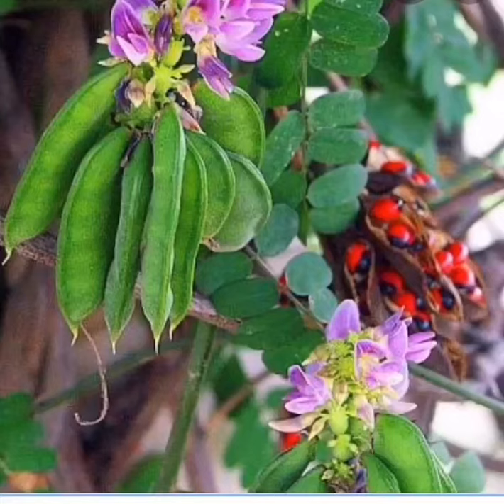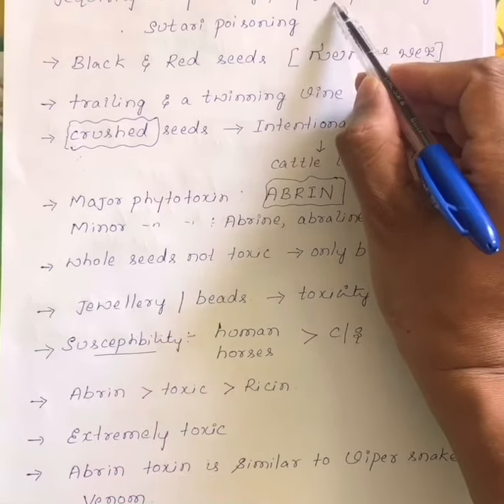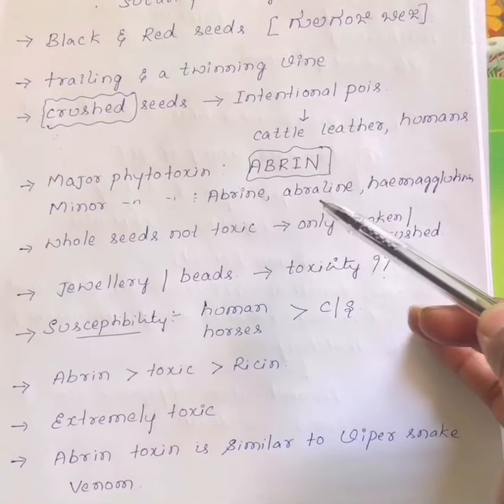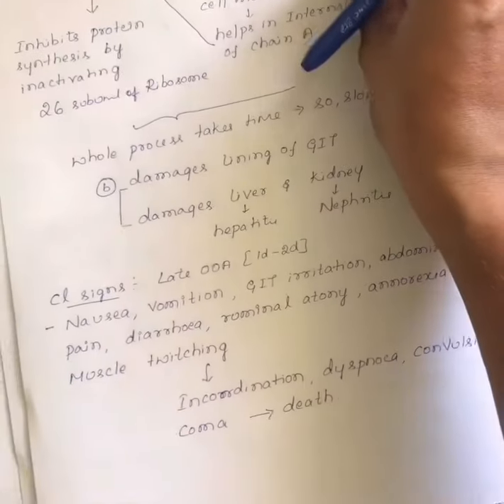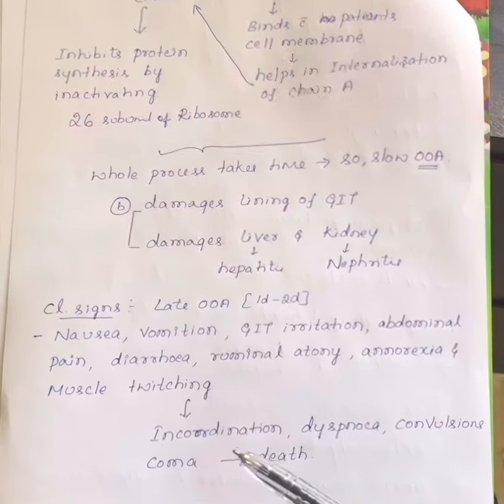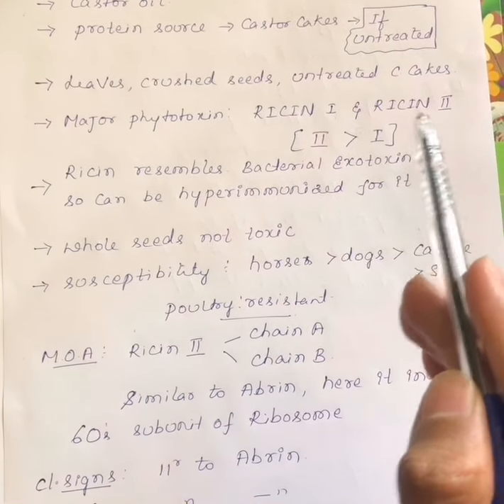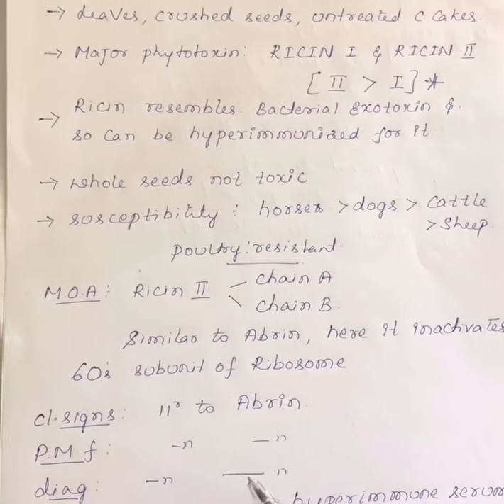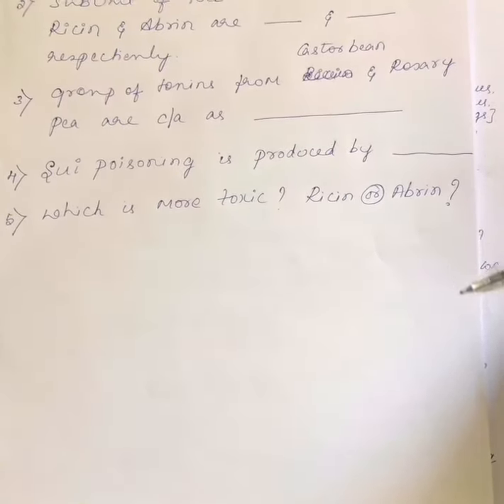Plants containing lectins or toxalbumins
Abrus precatorius plant and ricinus communis plant